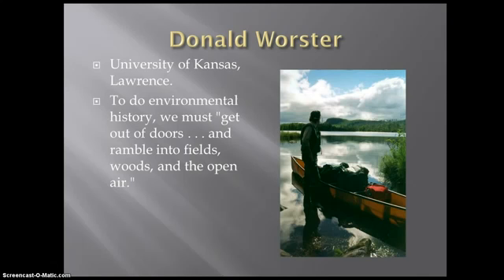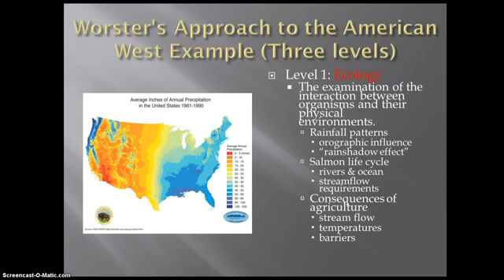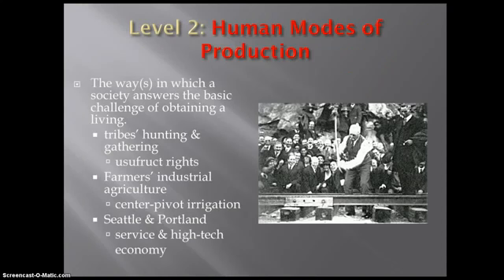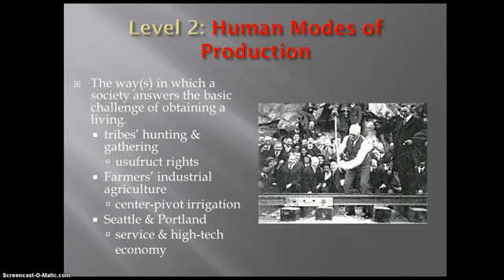Зміст екологічної історії у поглядах Дональда Уорстера // Donald Worster on Environmental History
Відео Джона Ван Слайка (John Van Slyke), в якому автор знайомить глядачів із поглядами всесвітньовідомого спеціаліста в областів екологічної історії та одного із її фундаторів - професора Канзаського університету (США) Дональда Уорстера (Donald Worster).

John Van Slyke's video, in which the author introduces the views of a world-renowned specialist in the field of environmental history and one of its founders, prof. Donald Worster, the University of Kansas (USA).

Мова відео: англійська / Video language: English

Сайт Українського центру екологічної історії / Web-site of Ukrainian Center for Environmental history